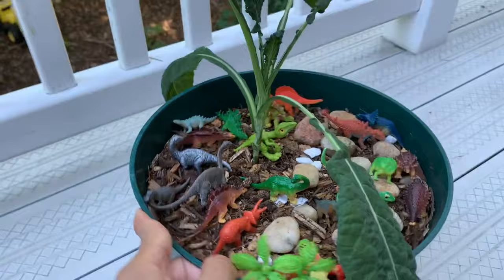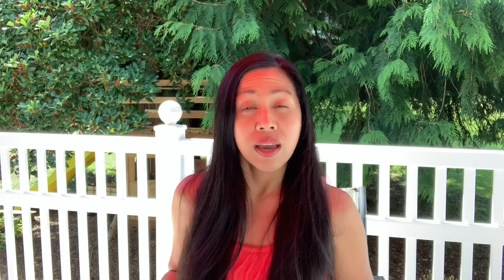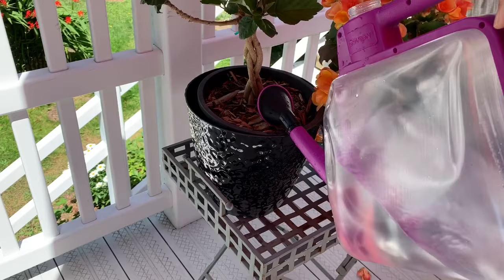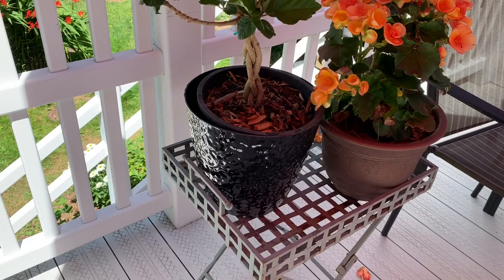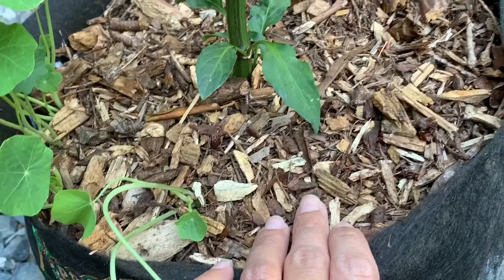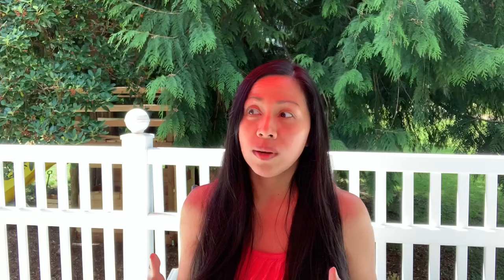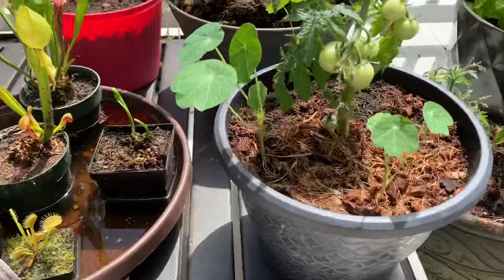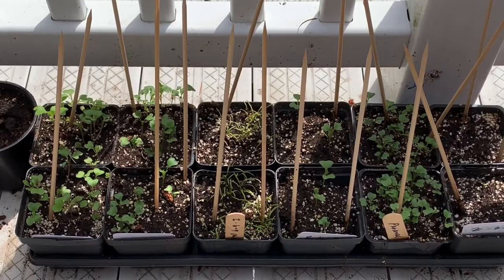Why Are My Plants Drooping And Wilting?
Here’s a video on why plants wilt or droop. I hope you enjoy this video. Thanks your support and for watching! Misilla

Collapsible Watering Can:

Check out some of my favorite garden tools and
use code “learntogrow15” for a
savings of 15% at Bridgetown Garden Tools: